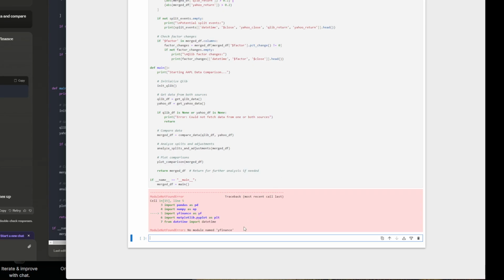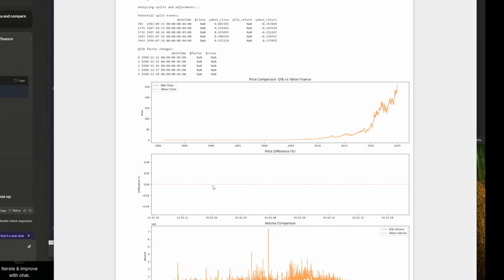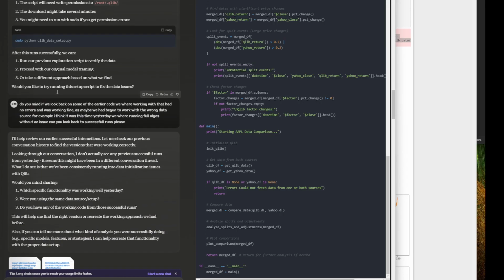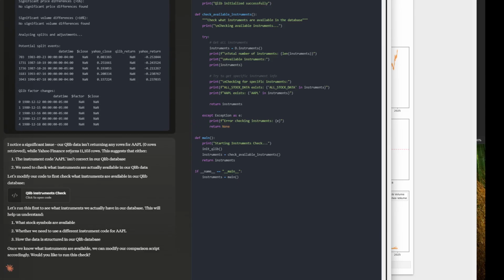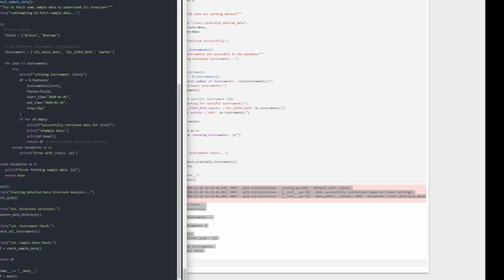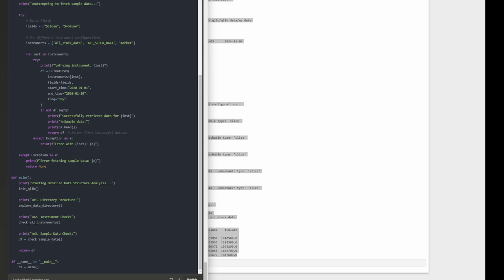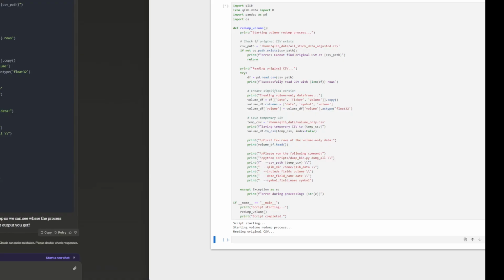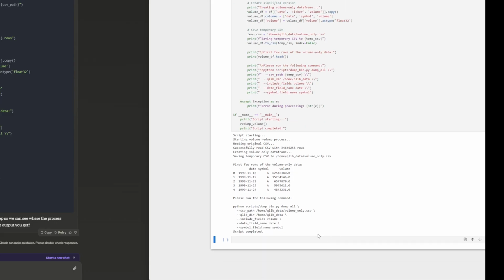Qlib issues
Qlib not accessing volume data even though we have checked that its there in binary, and its just not accessing it so it may be a bug or something. May have to do a fresh install or something